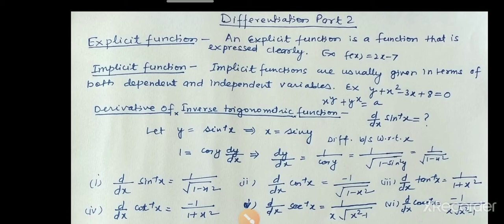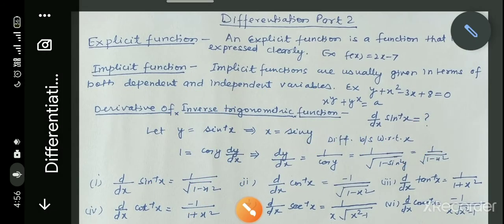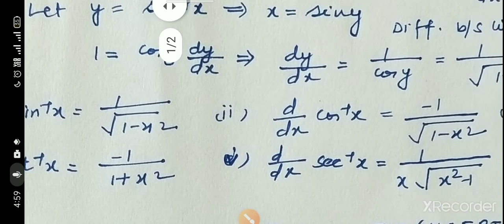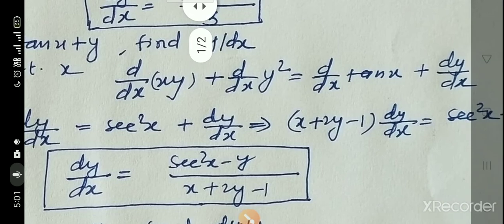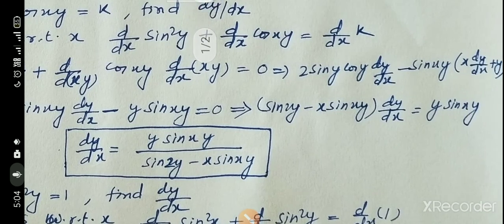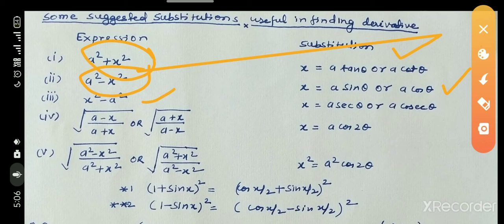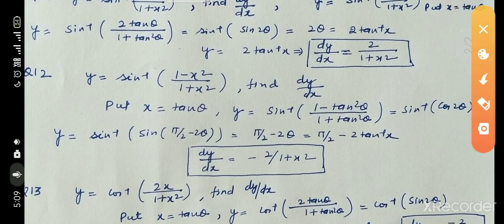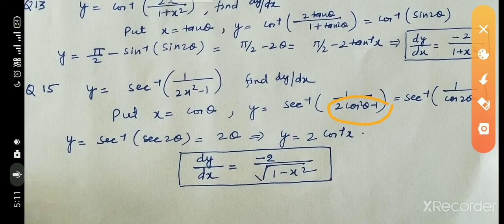Differentiation Part2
Derivative of implicit and inverse trigonometric function and questions of ex5.3